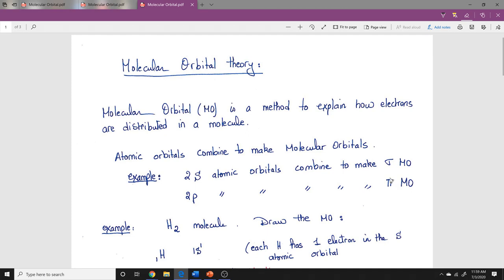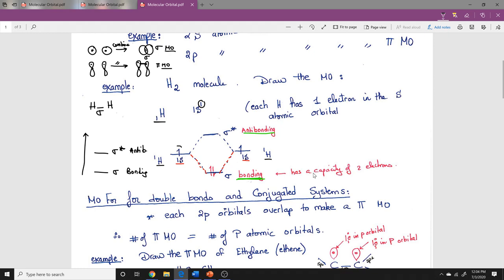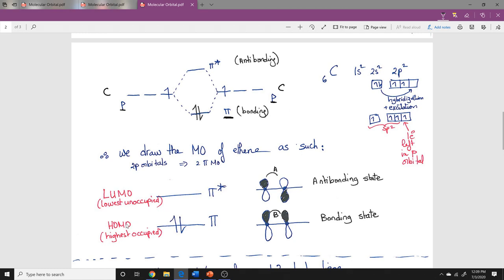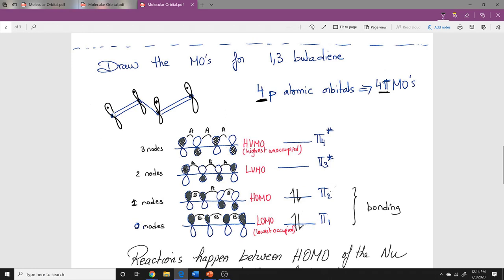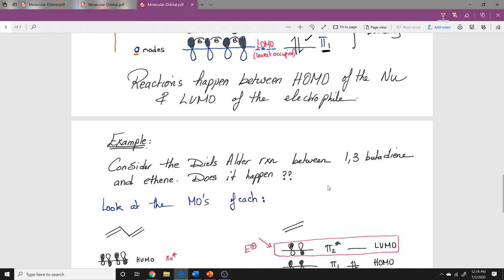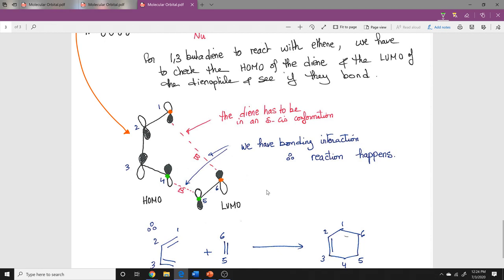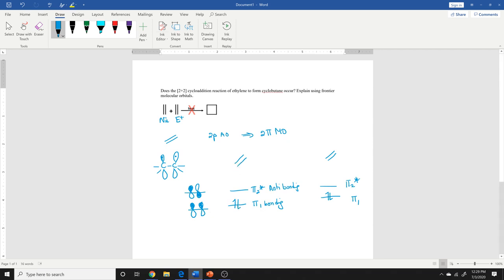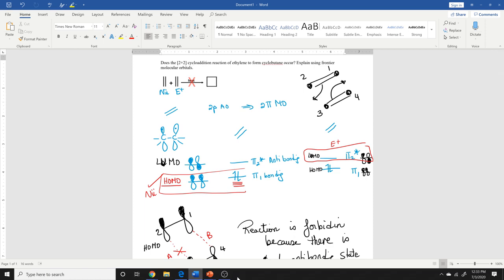Ch 13 Lecture 5 Molecular Orbital Explanation